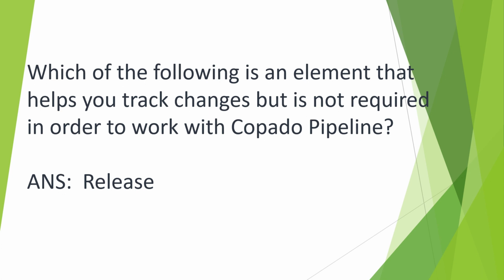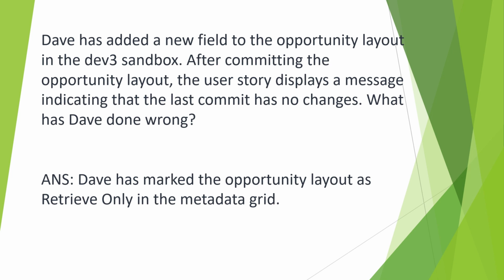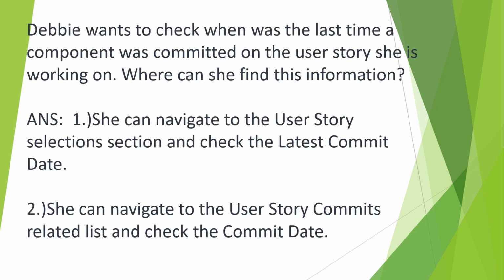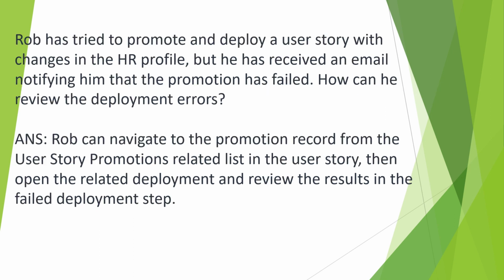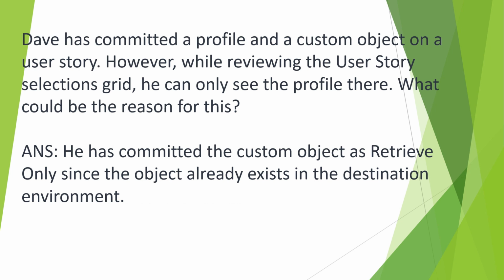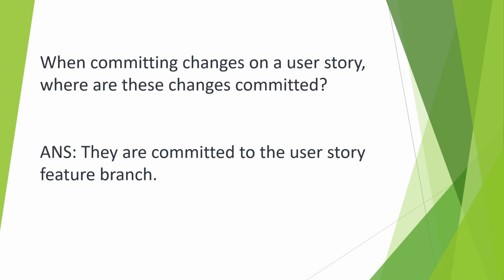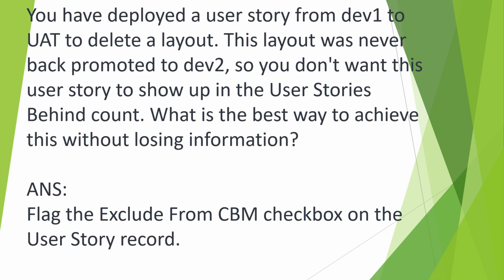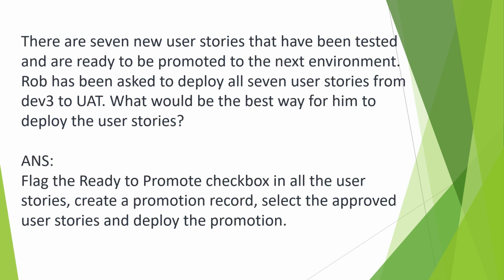copado fundamentals 01 Dumps (ONLY ASSUMPTION)// Part 01// Copado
Copado fundamentals1 dumps part 1.

fore more videos please go through my channel
I will post another video based on users response. Thank you!